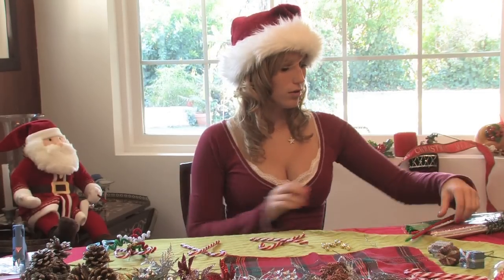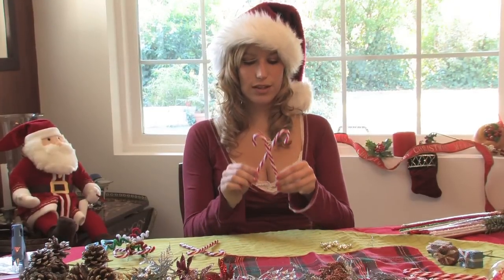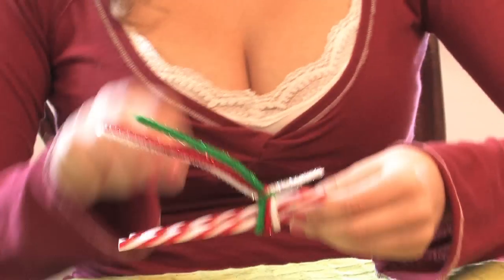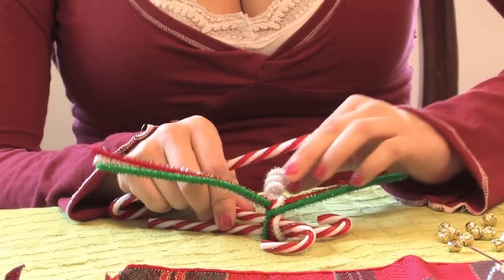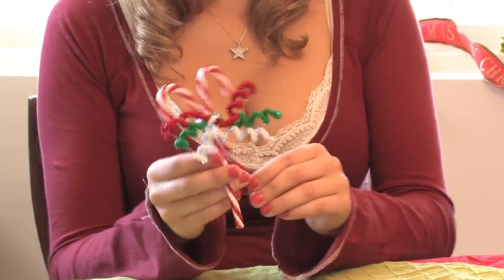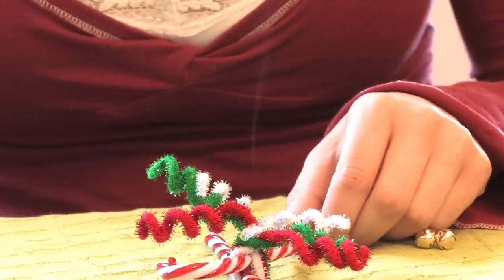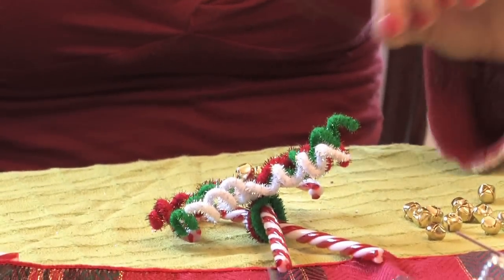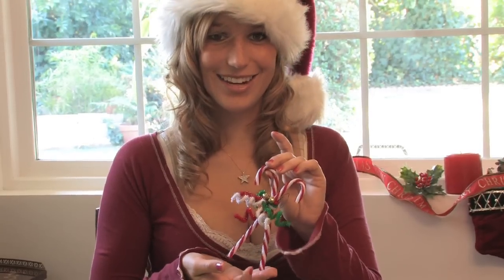Christmas Crafts : How to Make Candy Cane Christmas Tree Ornaments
To make a candy cane Christmas tree ornament, wrap red and green pipe cleaners around criss-crossed candy canes, curl the ends of the pipe cleaners and glue small bells to the front. Hang up a handmade candy cane ornament by one of the candy hooks with instructions from an experienced craftswoman in this free video on Christmas crafts.

Expert: Coral Stoudt
Bio: Coral Stoudt has been a creative force in the arts and crafts world since she could walk.